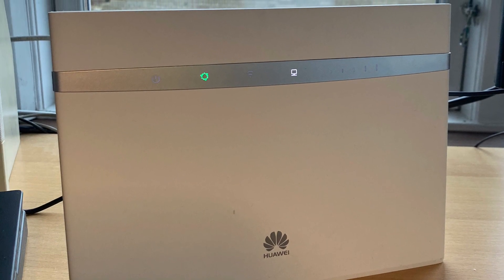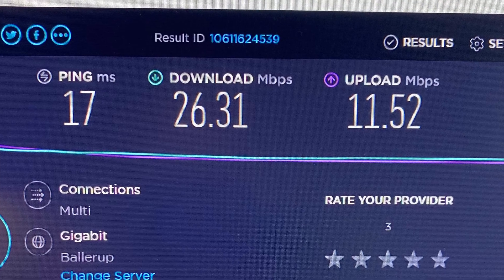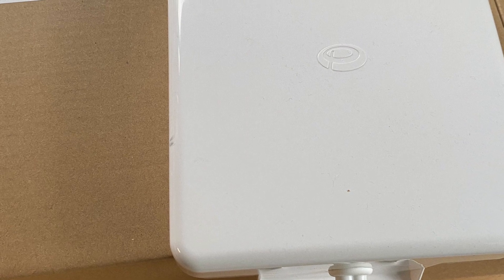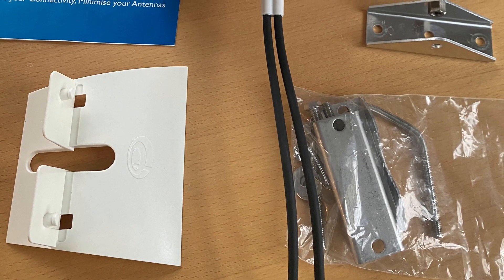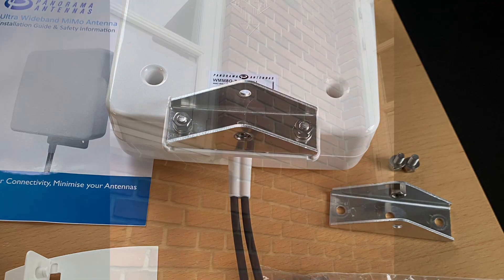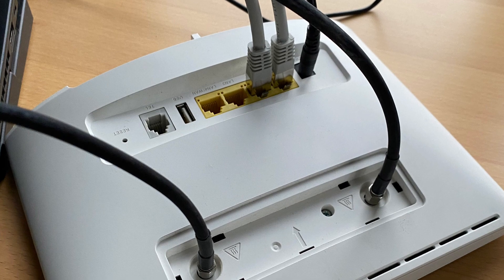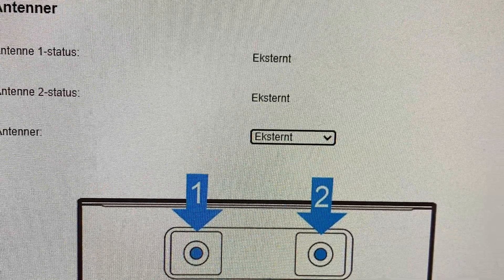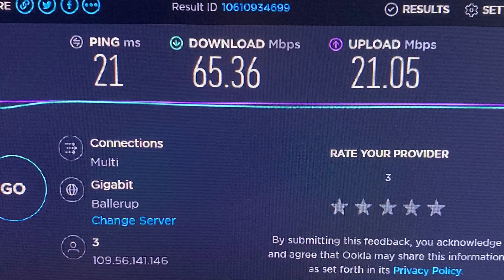How to Connect Panorama's WMM8G-7-38 Signal Boosting Antenna to Your Home Router?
In this video, Panorama Antennas Area Sales Manager (Scandinavia & Eastern Europe) Torbjørn Barfod shows how he improved his internet connection by using Panorama's WMM8G-7-38: 2x2 MiMo Directional Antenna.

The WMM8G-7-38 antenna is a high gain directional 2x2 MiMo signal boosting antenna for 4G and many 5G networks. Incorporating two separately fed wideband elements in a single housing the WMM8G is equipped to provide client side MiMo and diversity support for 4G/5G networks. The rugged, weatherproof housing is designed for wall mounting.